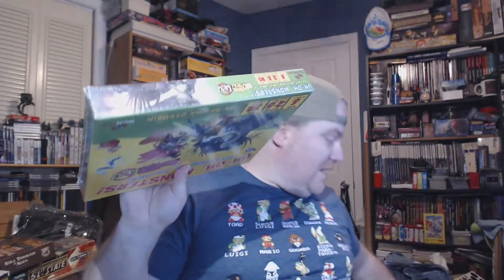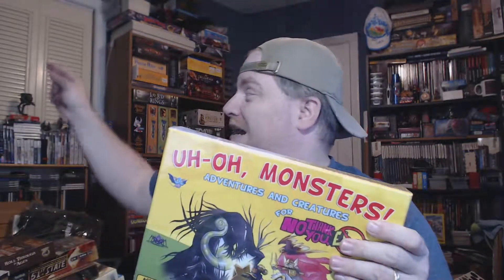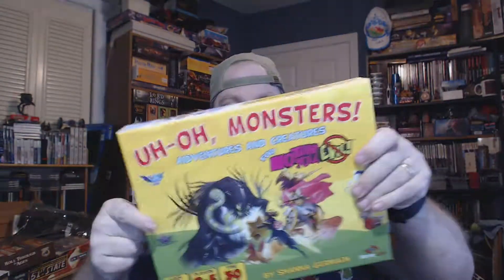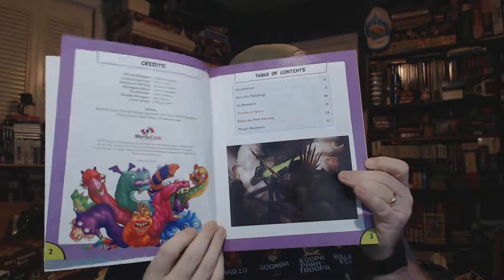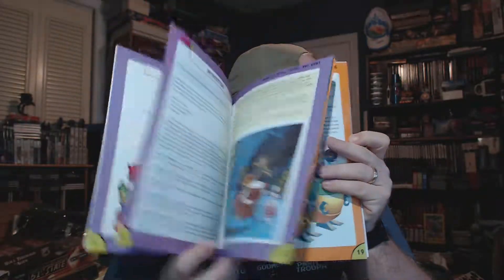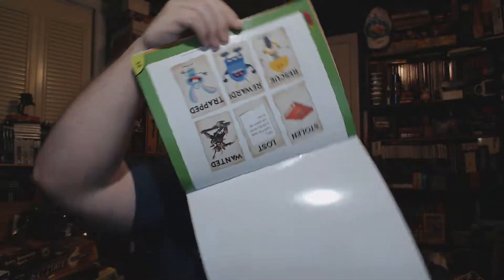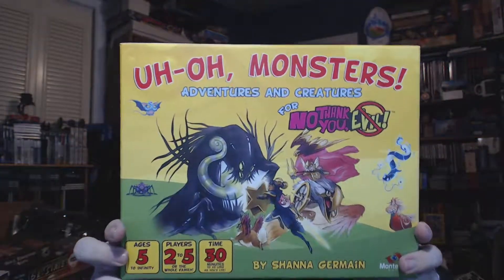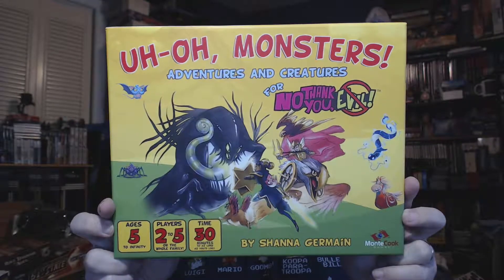Unboxing: Uh-Oh, Monsters! for No Thank You, Evil! [Kickstarter]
Today, we're unboxing the No Thank You, Evil! expansion, Uh-Oh, Monsters! by Monte Cook Games and designed by Shanna Germain. It's a box full of monsters, standies, adventures and cards for the No Thank You, Evil! RPG!

The cards measure 70x120mm which is standard tarot-size cards. Mayday Games carries MDG-7100** and MDG-7152** while Swan Panasia carries SWN-513** and SWN-041**.